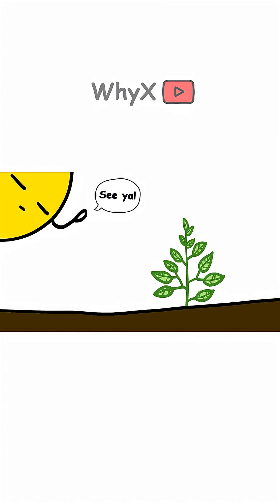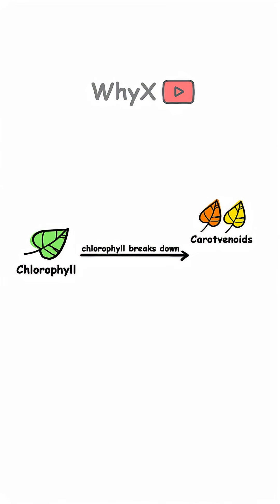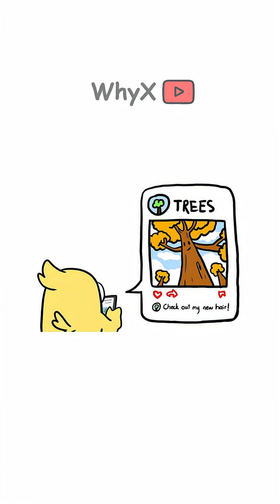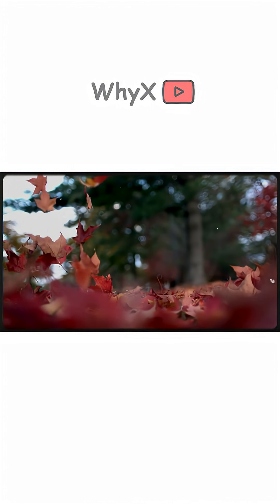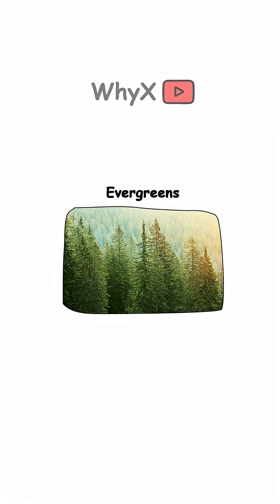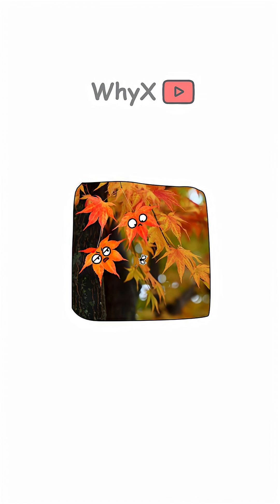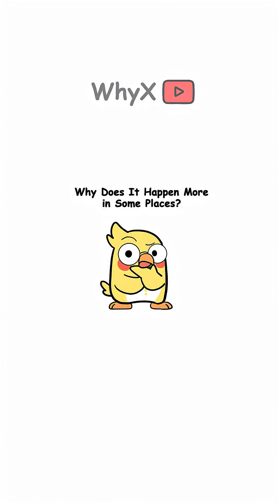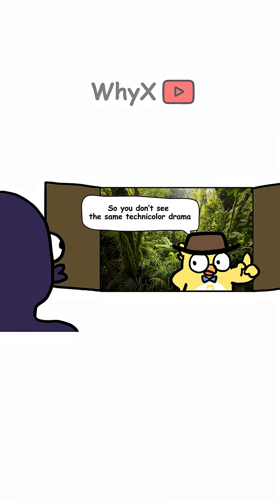Why Do Trees Drop Their Leaves in Fall?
That fall color show? 🍁